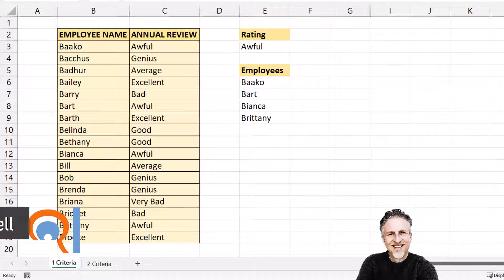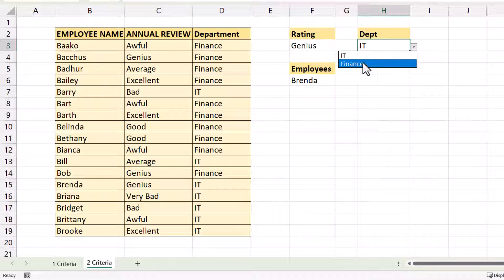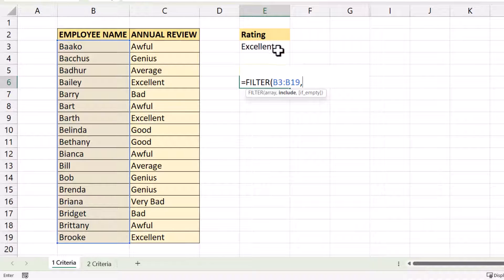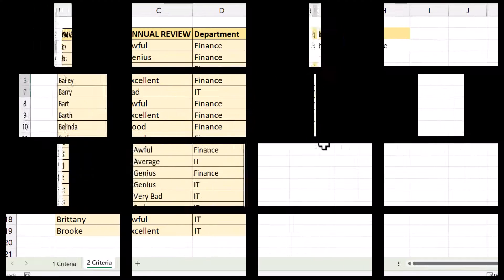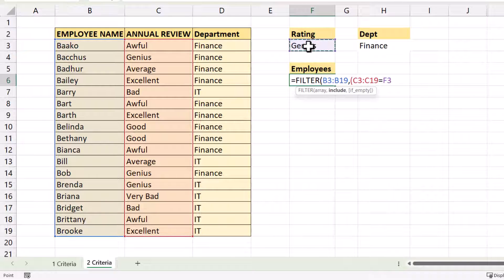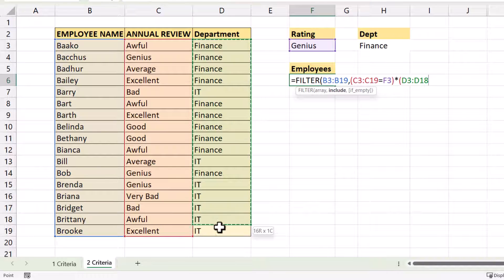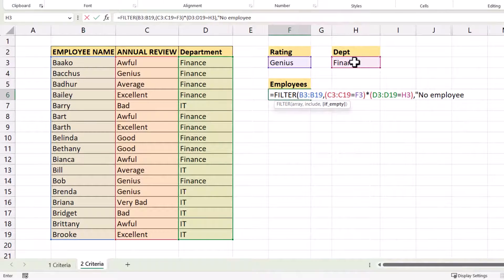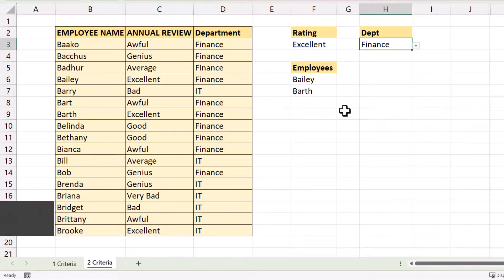Excel: Populate List Based on Cell Value | Populate Rows Based on Cell Value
In this Microsoft Excel video tutorial I explain how to populate a list based on a cell's value or two cells' values.  This can be achieved using the FILTER function.

00:00 Introduction
00:33 Populate list based on one cell's criteria
01:31 Populate list based on two cells' criteria